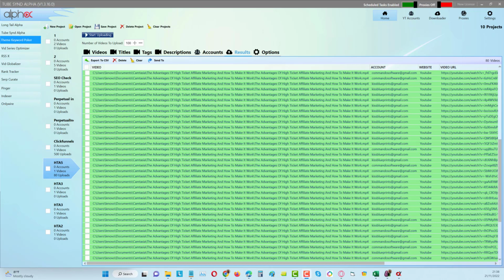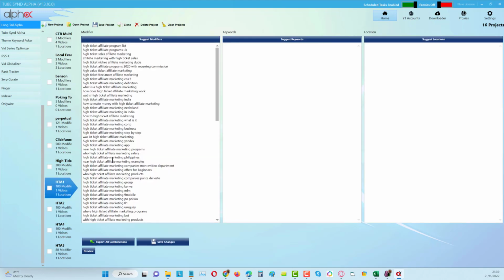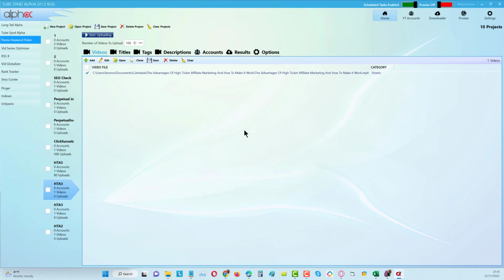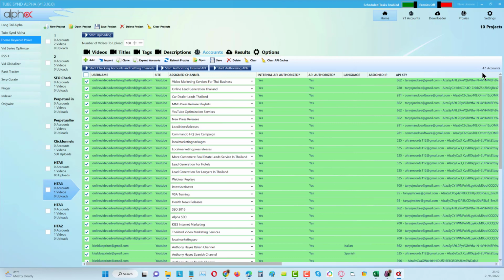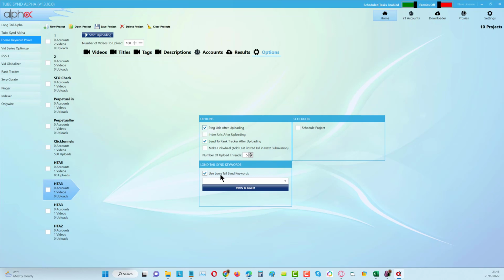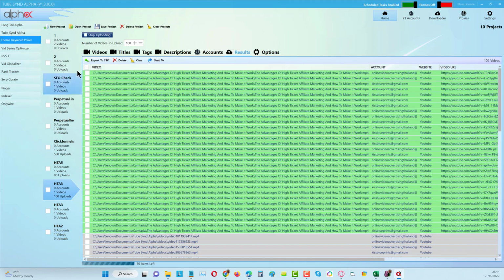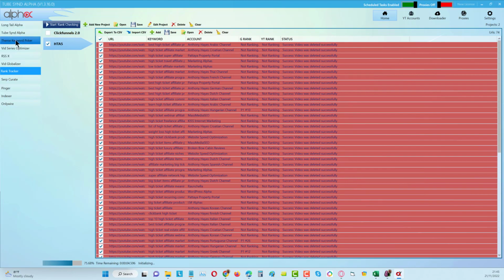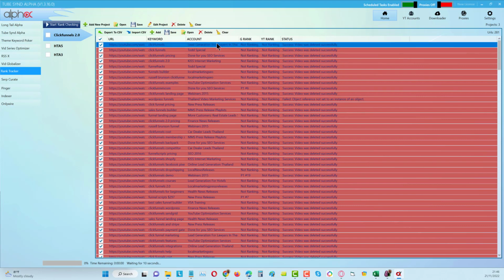The Keyword Poking System Step#-5 - Run Your Keyword Poking Campaign (Demo)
Keyword Poking System Step#-5 - Run Your Keyword Poking Campaign
I'm Releasing This Video Publicly, Get The FREE Keyword Poking System Course

Doing SEO in competitive niches - where the real money is - is hard.

It’s a long process, and you often don’t get the results you’re looking for.

You can spend hours, days, weeks and months trying and feel like you're wasting your time.

You put in so much effort initially, got no results, and you may feel like giving up.

I get it, I've been there too, we all have.

If ONLY there was a way that you could identify keywords that you can rank for to get your foot in the door in those niches.

► Without investment.

If you want to learn how.
and receive the training for free.

From today, subscribers of this new email list will receive a new video tutorial each day on how to do this.

It's the step by step system you need if you are struggling.

This is a free course which I've called The Keyword Poking System

► To do this, we need automation

Is a simple keyword research tool that helps you find keywords to rank for on both Google and YouTube with just a few minutes of effort.

With the keyword poking tool, you can find the EXACT keywords that you can rank for quickly and easily

► In fact, it takes just 3 minutes to set up a campaign.
► You can upload unlimited videos using our proprietary internal API - bypassing the YouTube API limitations
► You can set up campaigns in 3 to 5 minutes
► You can delete any or all videos uploaded to YouTube from your campaign directly from the software in one click.
► You can do automated rank checking - with unlimited use.

Here are some results I have got in really competitive niches in the past few days

► ClickFunnels - a really competitive niche - i found 64 keywords that we ranked for

This is a step by step system.

I will be revealing all with one video per day.

Talk Soon
- Tony